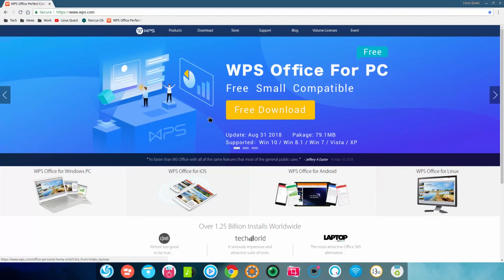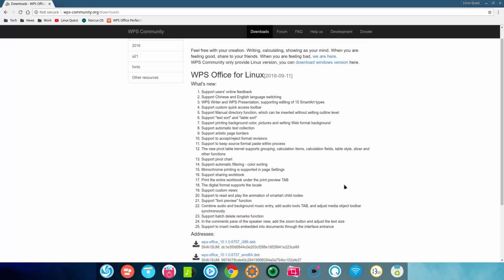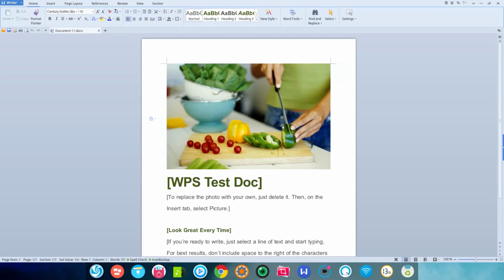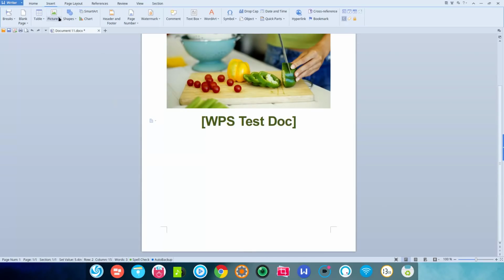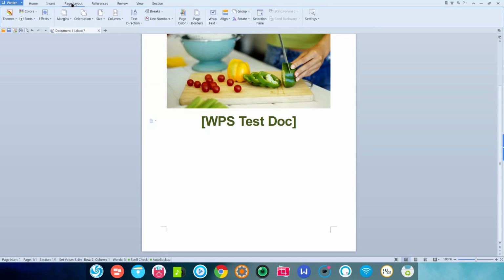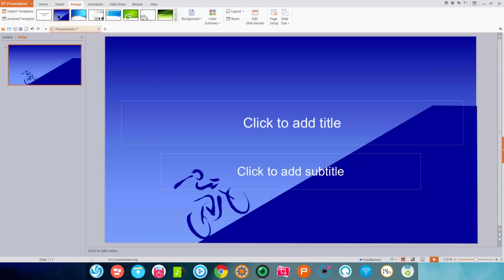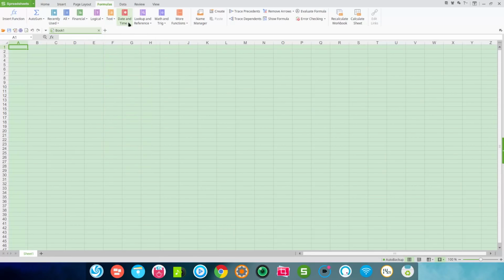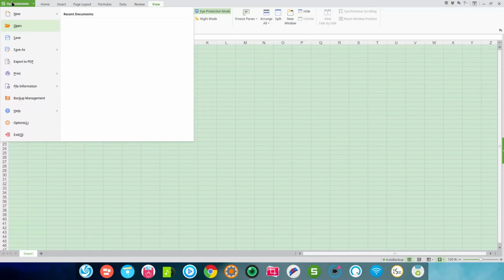New WPS Office for Linux - 9.11.2018 Review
Lets get this out of the way, I really like WPS Office. The ribbon interface is liked by some and hated by some but if you are in the like camp then WPS Office will make you feel right at home. In this review we look at what is new in the 9-11-208 Linux release. Hope you enjoy this video.